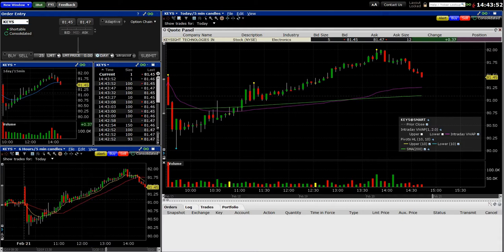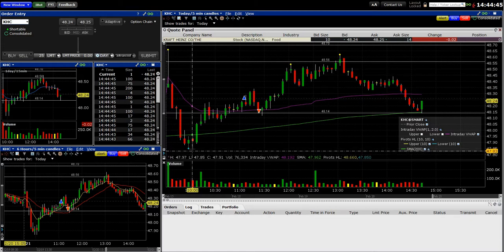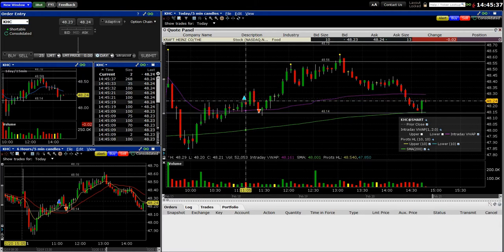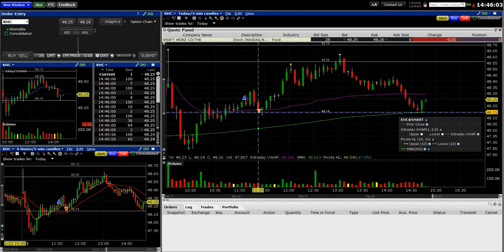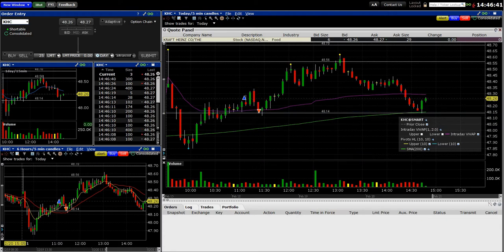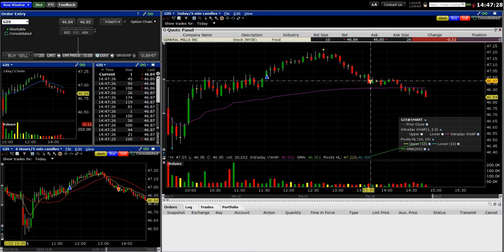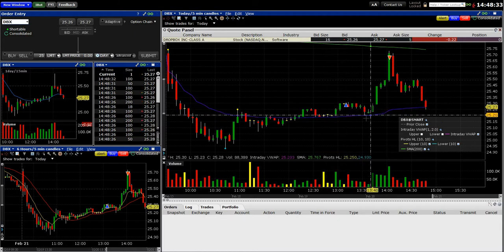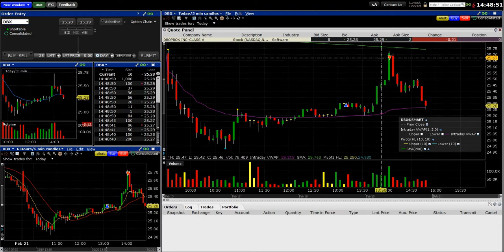Making $$$ from a Dropbox Spike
Had two losing trades today (GIS, KHC), but recovered with a long of Dropbox (DBX).